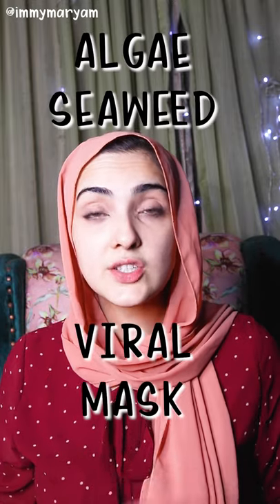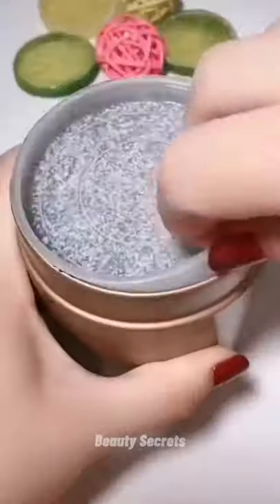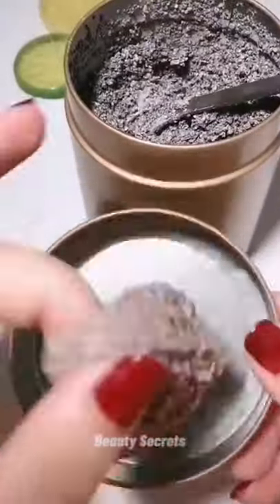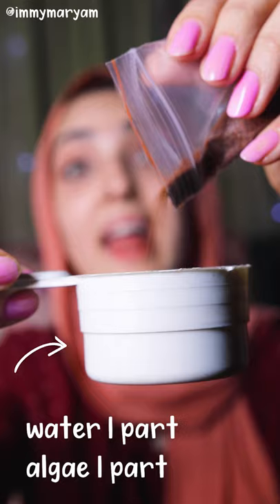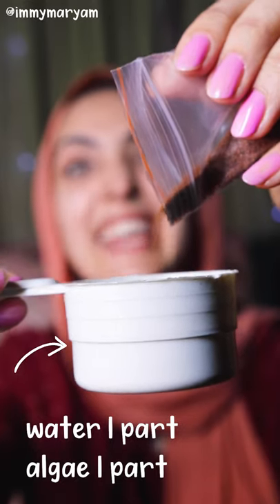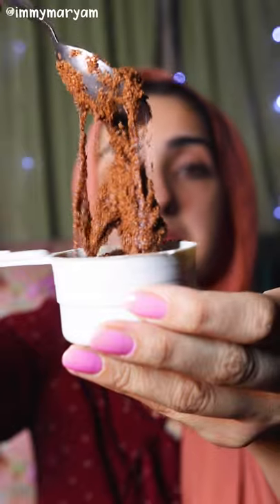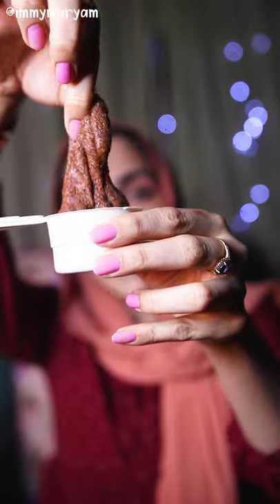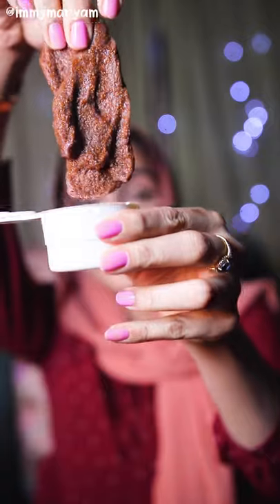STRANGE TIKTOK VIRAL ALGAE SEAWEED MASK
IMMY MARYAM TRIED TIKTOK VIRAL ALGAE SEAWEED MASK CHIA SEEDS FACE MASK JAPANESE ALGAE MASK

WHAT IS ALGAE SEAWEED?
Seaweed is the name given to species of marine plants and algae that grow in oceans, rivers, and lakes. Seaweeds like Laminaria Digitata are among the richest source of natural antioxidants (like vitamin C) and amino acids (like glycine).

ALGAE SEAWEED HAS BEEN POPULAR IN THE BEAUTY INDUSTRY FOR A WHILE!!! This is why:
Seaweed Benefit #1. Hyperpigmentation. Skin discolouration and hyperpigmentation can not only take a toll on your beauty look, but they’re also plain frustrating. Whitening extracts derived from seaweed extracts could be advantageous in reducing hyperpigmentation.
Seaweed Benefit #2. Wrinkles. Seaweed can also help reduce the appearance of wrinkles.
Seaweed Benefit #3. Dry skin. If you have dry skin, seaweed may be an ingredient of interest. Various seaweed extracts have been found to have profound moisture retention ability.
Seaweed Benefit #4. Inflammation. Say bye to skin that appears bothered and irritated. Seaweed extracts also have anti-inflammatory properties.

Tiktok Viral Seaweed Algae Mask | Japanese Algae Mask Beauty Secret, seaweed mask

Qualification:
I'm a cosmetic compounding (beauty) pharmacist with a passion for skincare!